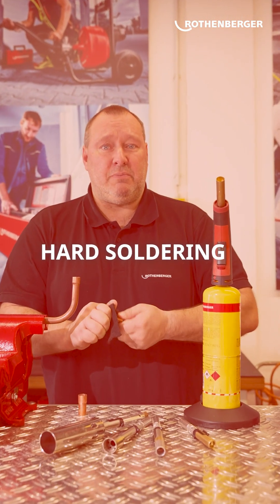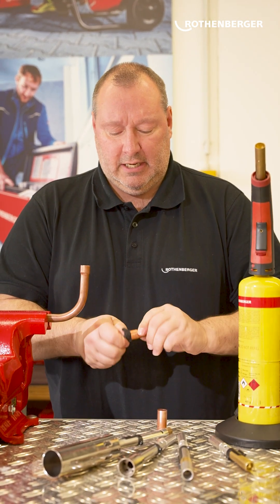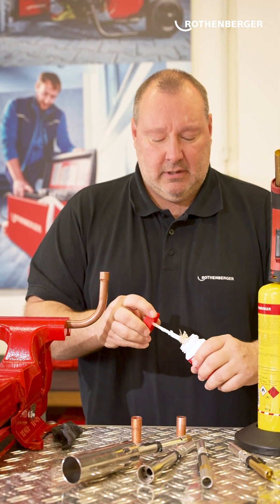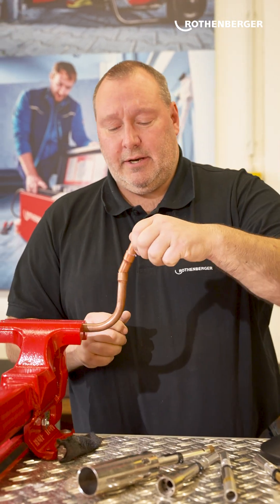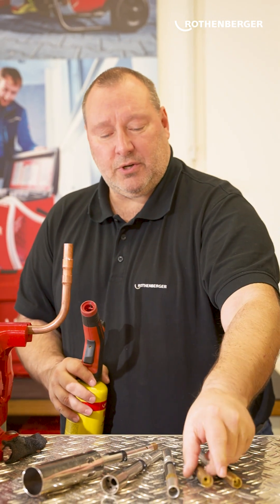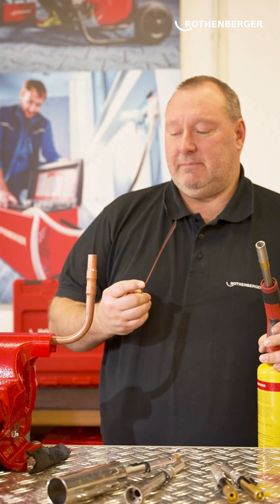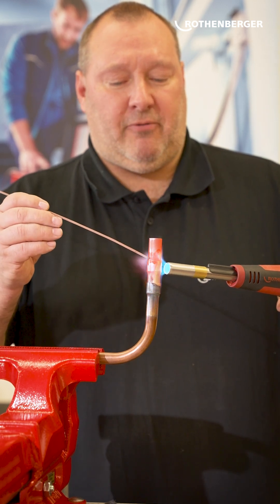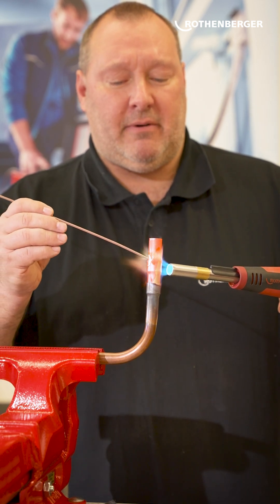Brazing explained - Everything you need to know about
Do you want to know how to braze correctly? We explain all you need to know. Short and compact.